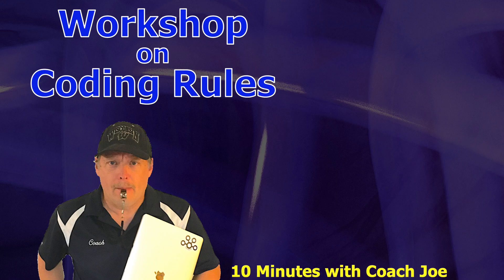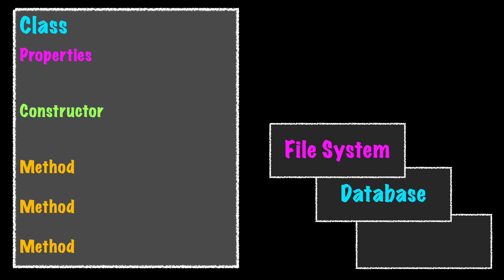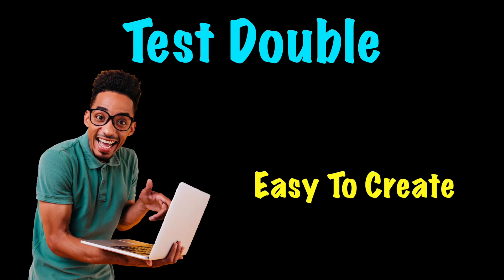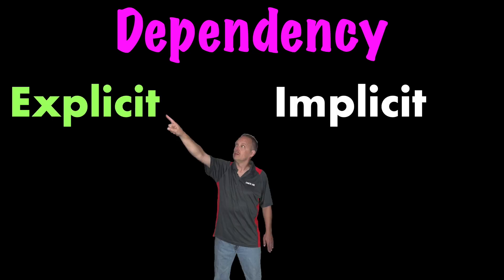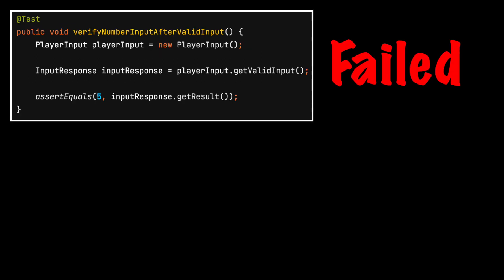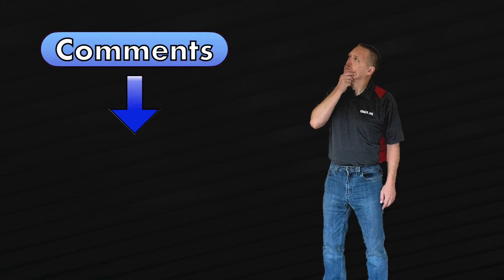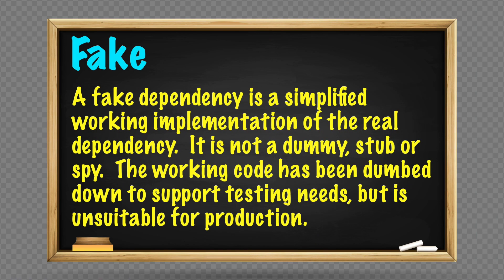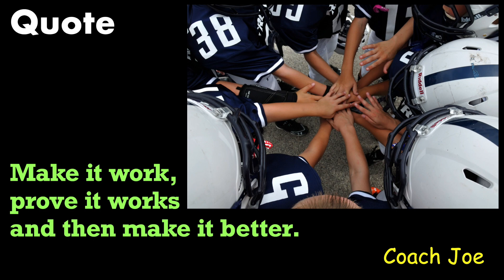Rule #42 - Know when to test or mock external dependencies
RULE DESCRIPTION:

Don't test the operating system.  Don't test the browser.  Don't test libraries written by other people.  Test the code you write.  Know when to test or mock external dependencies.

TIMESTAMP:

0:15 Intro
0:57 Why is it bad?
1:26 Solution idea
3:36 Mocking Libraries
4:07 Explicit vs Implicit
5:34 Test doubles
6:00 Dummy
6:41 Stub
7:26 Spy
8:33 Mock
10:52 Fake
12:18 I challenge you to utilize test doubles whenever possible

COACH JOE MISSION:

This video series will cover all Coach Joe rules.  Lesson tutorials are broken down into visual descriptions along with good and bad code examples.  Following these preferred standard coding rules will help write cleaner more maintainable code, test driven development (TDD) and unit testing.  Many rules apply to other languages like C#, Python, Typescript and Kotlin.  Below are a list of Coach Joe rules included in this series that will help with your learning and education process.